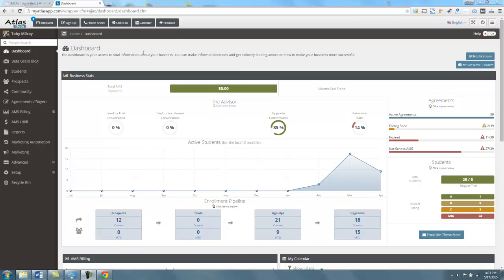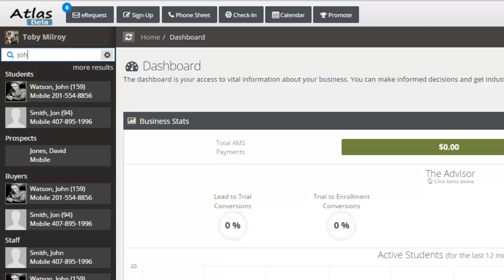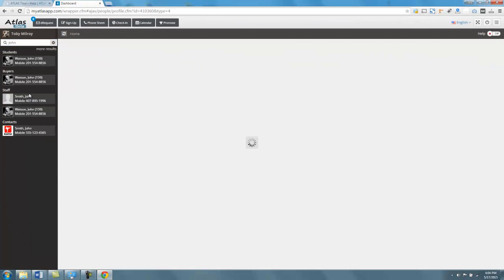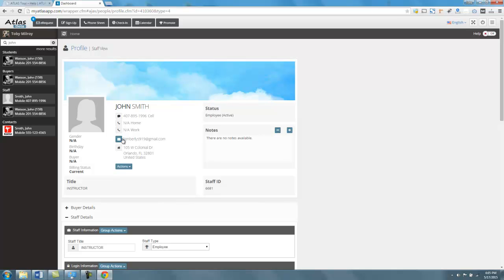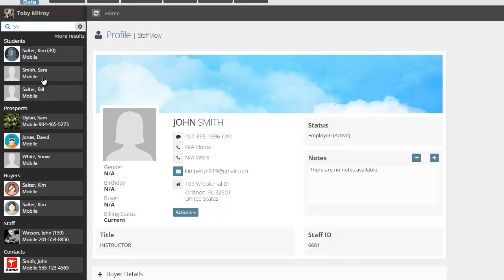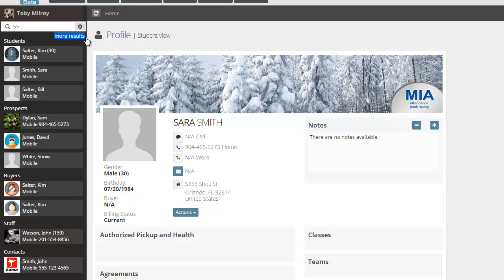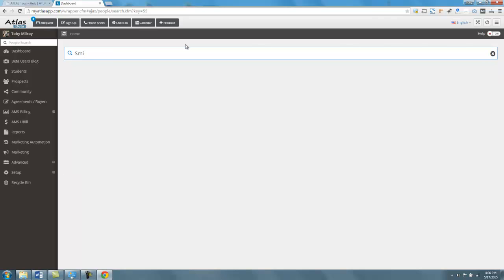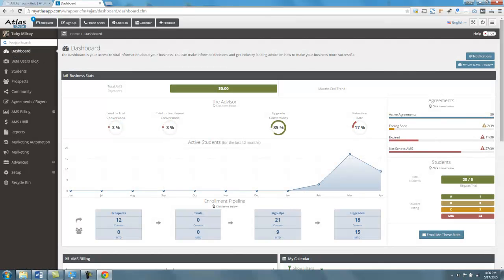LeftNav QuickPeopleSearch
In this video you'll see how to locate and use the quick people search feature on ATLAS.

BONUS #4: Get a FREE Personal, 1-on-1 Martial Arts School Business and Opportunity Analysis with one of my personally trained, hand-picked martial arts business analysts. We work with HUNDREDS of schools every month, so I'll have one of my trusted team members drill into your school's performance, and give you valuable, concrete feedback on where your school is compared to other similar schools. We'll also provide you with a simple, actionable blue-print to help you take your school to the next level.